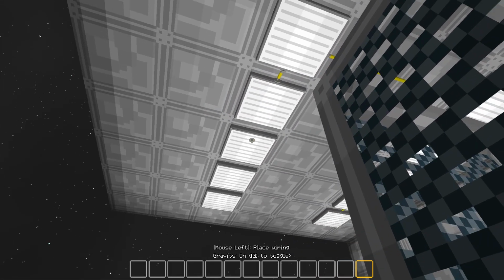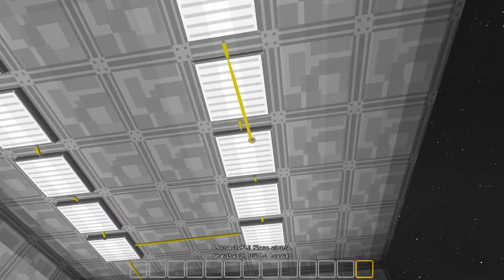Engineer's Nightmare - Development Log 1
This is the first development log for Engineer's Nightmare.

Covered in this log: Framing, lighting, entities, rendering, wiring.

Join us in our effort to create Engineer's Nightmare.

We're on IRC on Freenode at engineers-nightmare